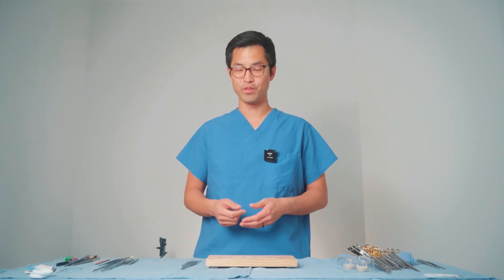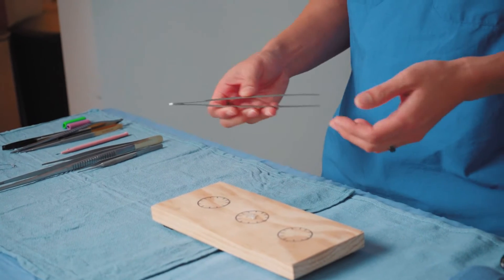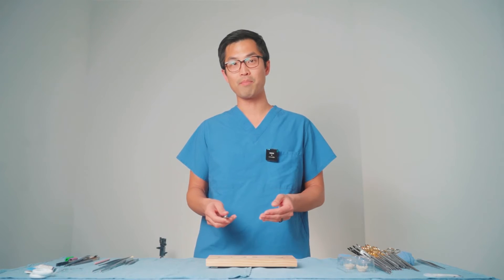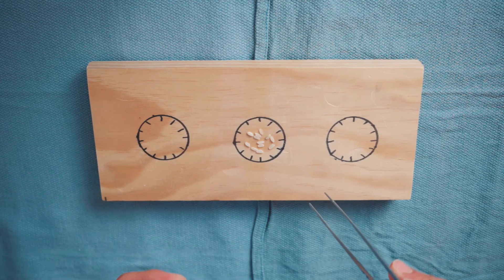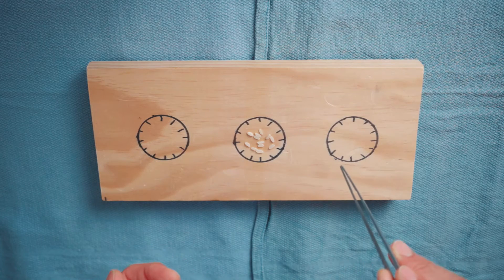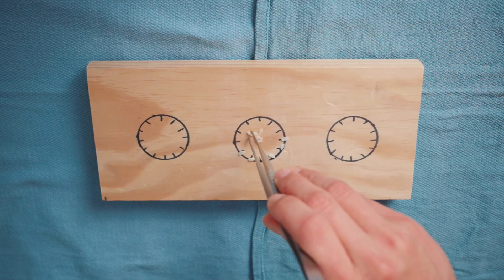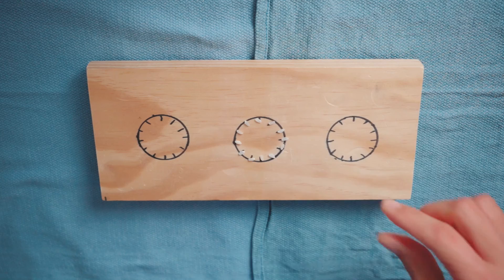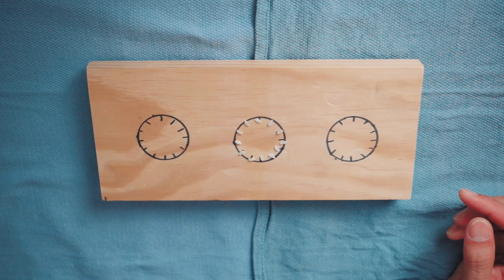Surgical Skills Challenge: Rice Transfer Edition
Welcome to the surgical skills challenge series. In this series, we create full challenges that help you to practice essential surgical skills. For our first edition, we have the rice transfer challenge. In this challenge, you attempt to transfer grains of rice onto a clockface using both your dominant and non-dominant hand to practice your forceps handling skills.

For a more challenging variation, try adding 5 seconds to your time for every grain that flies off the board. Show us your attempts down below!

The Modern Surgeon is a media-based identity movement that encapsulates the ideals of the upcoming generation of surgeons. TMS shares thought-provoking and disruptively innovative ideas that aim to transform our approach towards performance, ergonomics, wellness, and behavior. Join the movement today.

Follow the movement today

This content is not endorsed by the institutions we are a part of and is 100% our own opinion and not to be taken as medical advice.